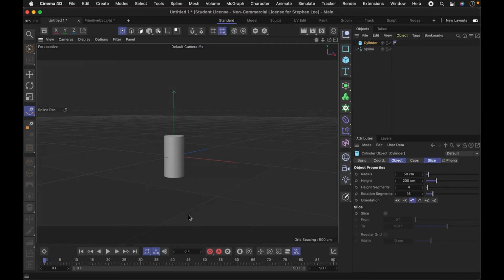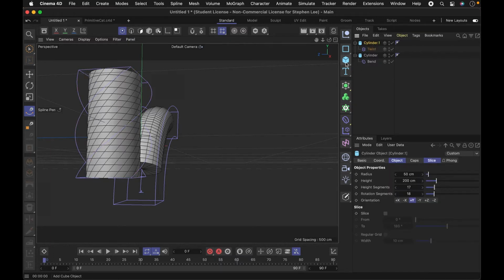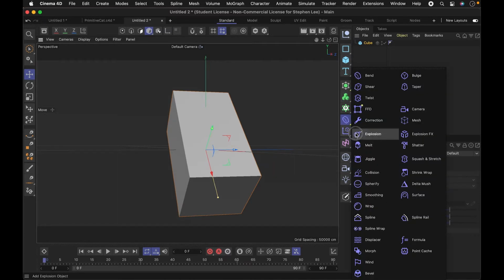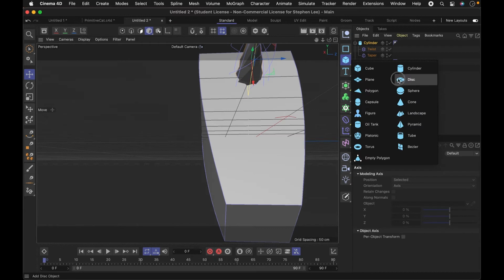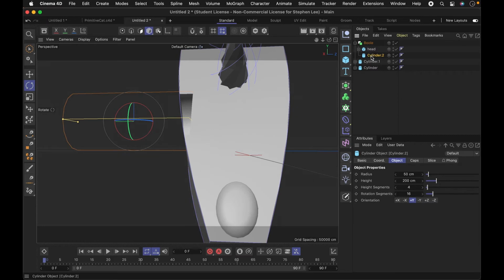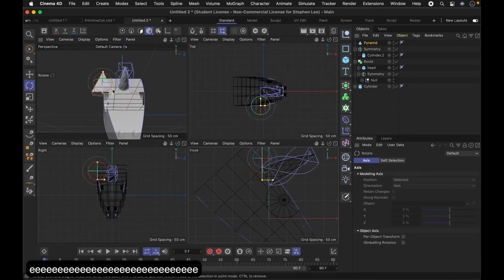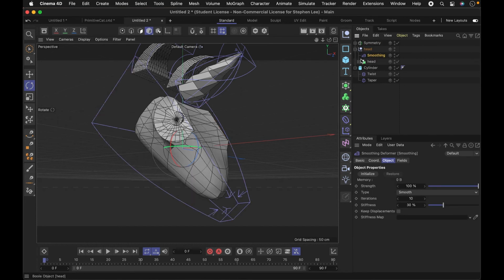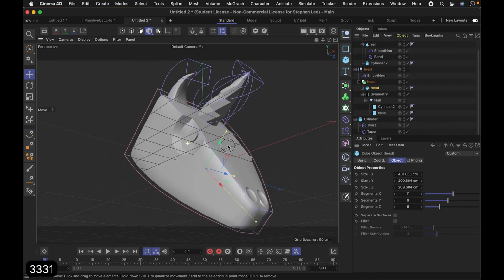Cinema 4D Modeling with Deformers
This is a video tutorial for people new to Cinema 4D by Maxon. This video covers how to use deformers to create more advanced forms out of 3D primitives.